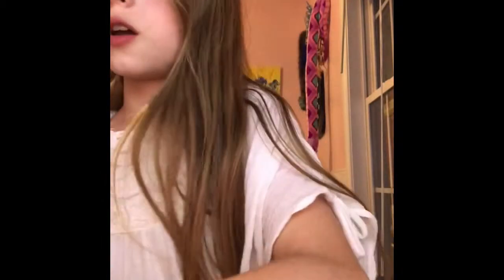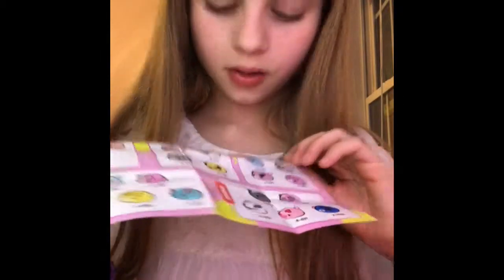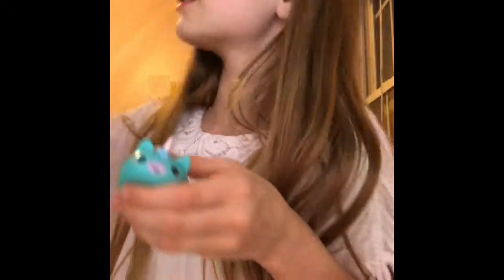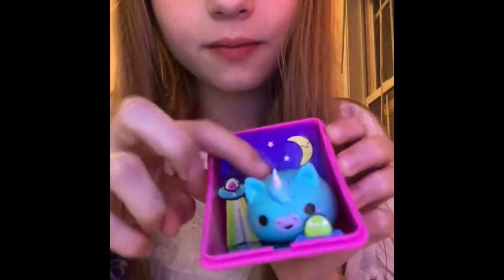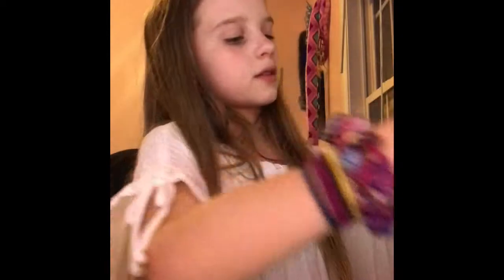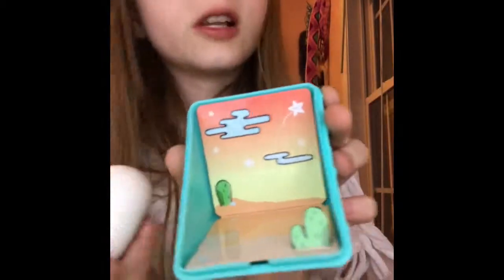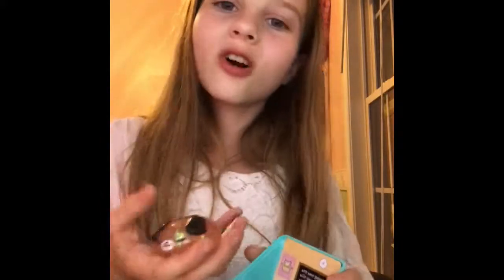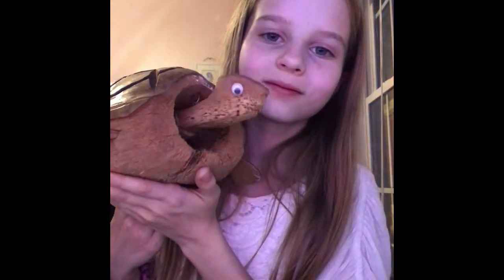Moj Moj crunch